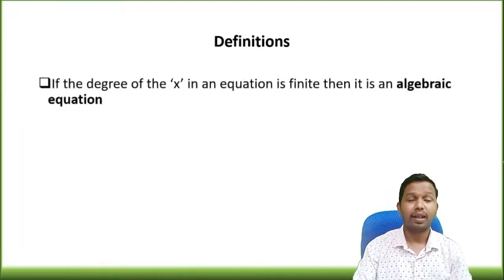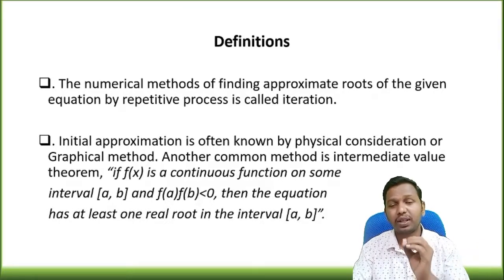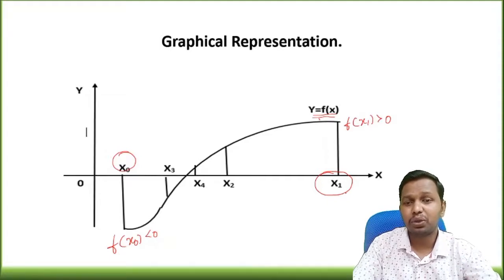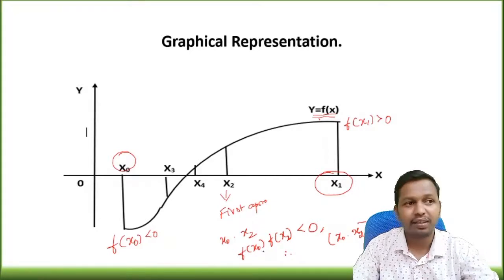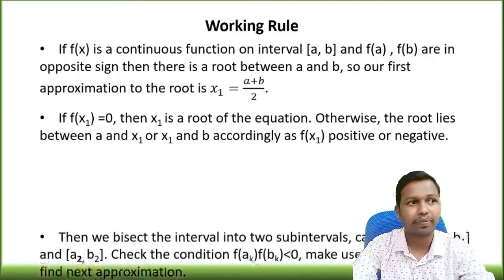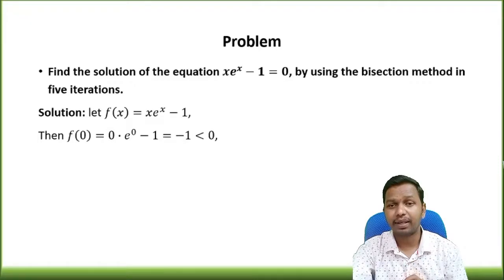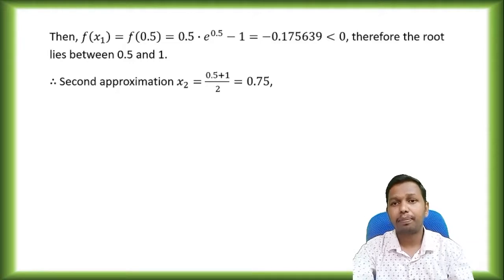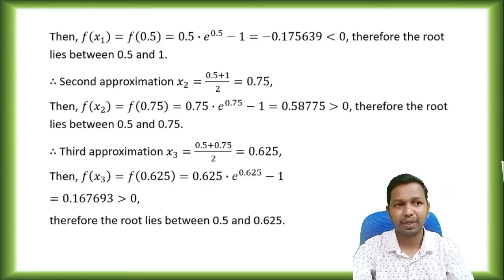SEC-Math-02: Session 02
Bisection method - introduction